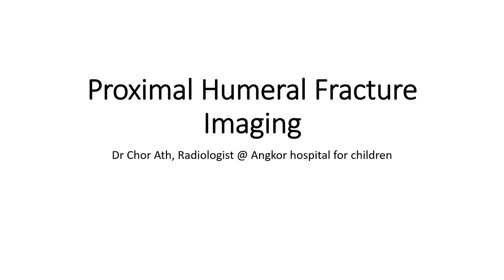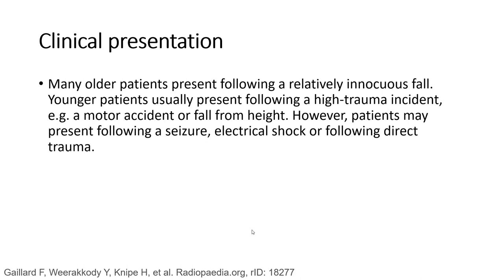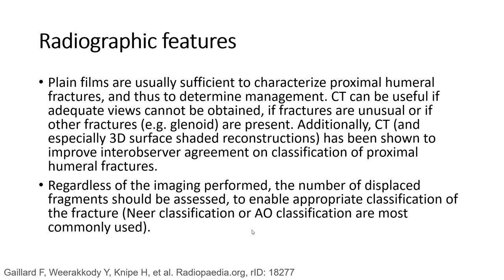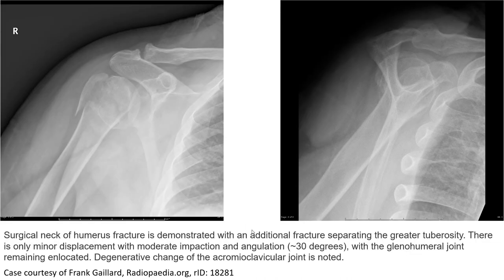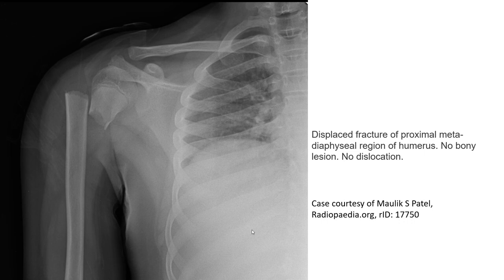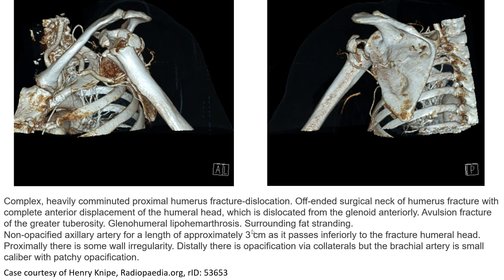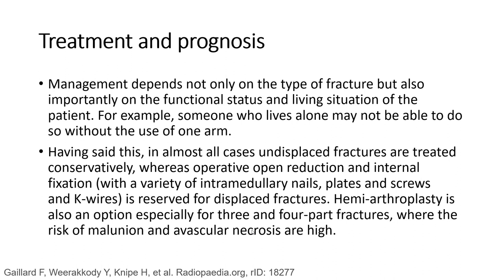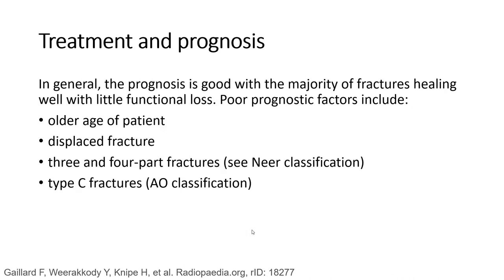Proximal Humeral Fracture Imaging